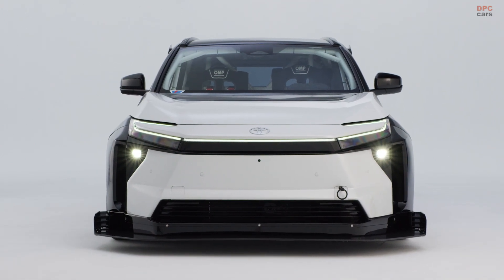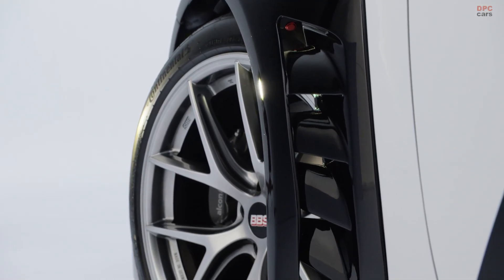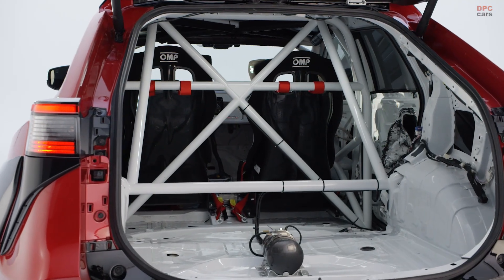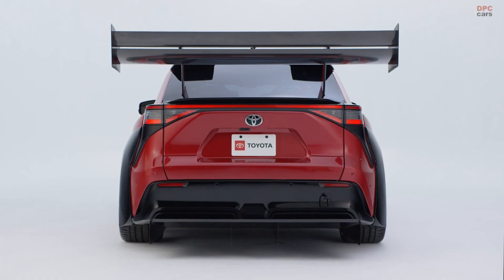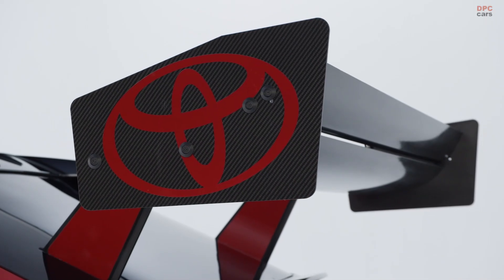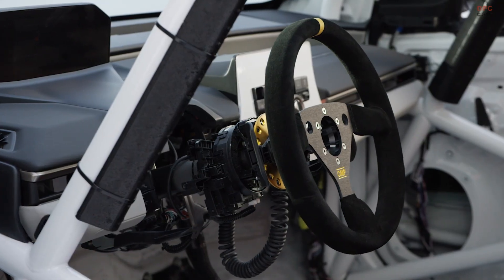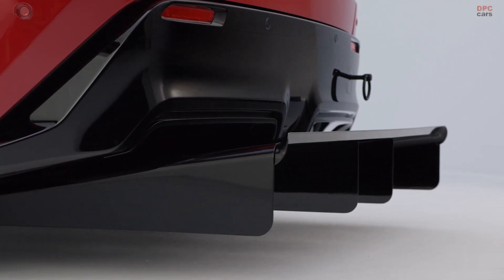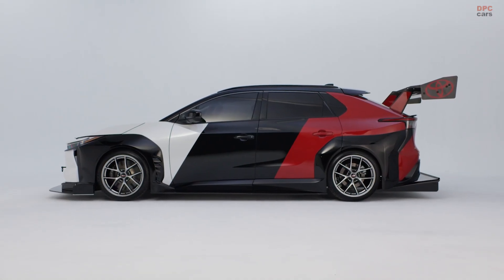Toyota bZ Time Attack: SEMA’s First Electric Track Weapon Explained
The first all-electric Toyota SEMA build is here: the bZ Time Attack Concept, a purpose-built EV engineered for time attack and hill climbs. Lower, wider, and far more powerful than stock, this machine shows how far Toyota can push an electric platform.

From over 300 kilowatts to an integrated aero package, FIA-spec safety, 19 by 11 wheels on 305 tires, and rapid additive manufacturing, we break down the tech, the build process, and what this means for Toyota’s 2026 battery electric lineup—including the next bZ model, bZ Woodland, and C-HR.

Like the video? Tell us what you want to see next: dyno runs, track testing, or aero analysis. We cover the suspension, brakes, bodywork, and the control software tuning that makes this concept more than a showpiece. Expect real performance thinking and real engineering details.

Your support helps us bring you more track-focused content every week.